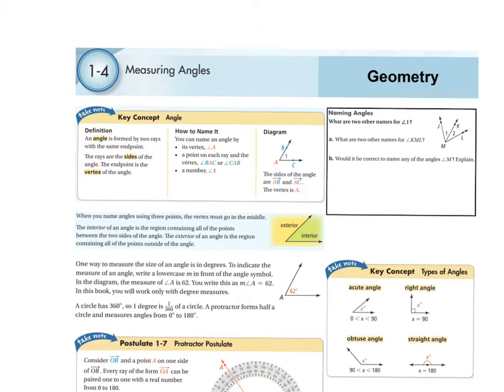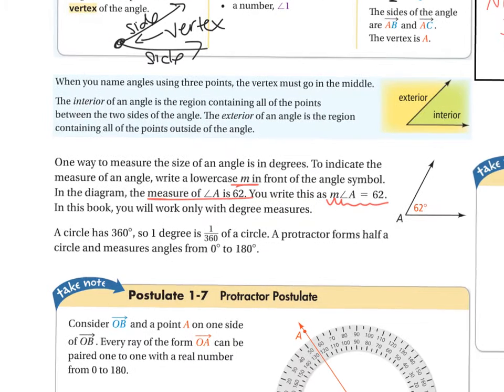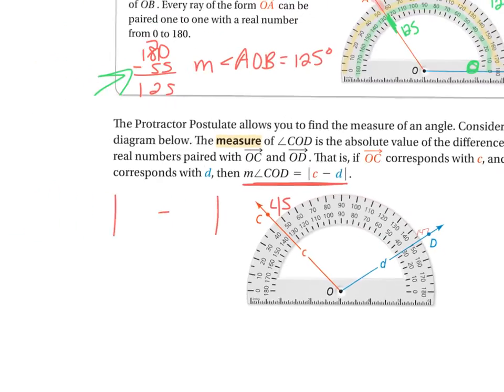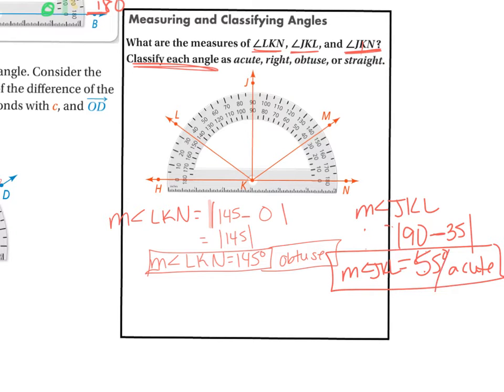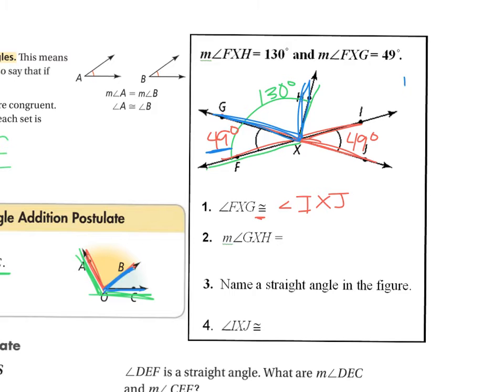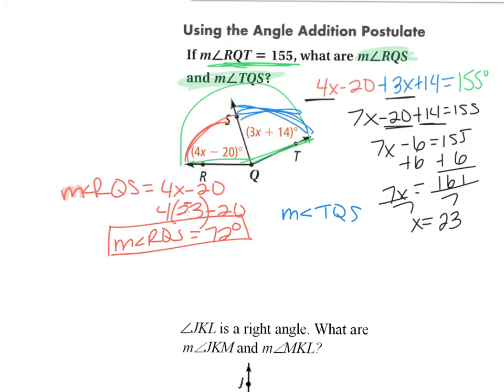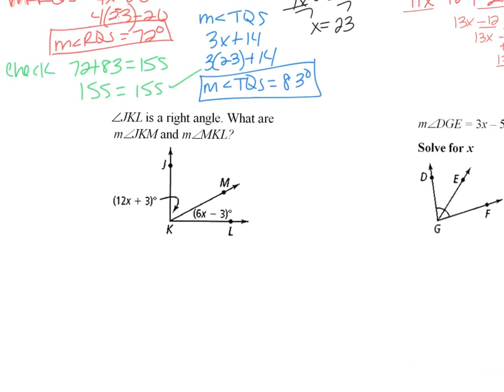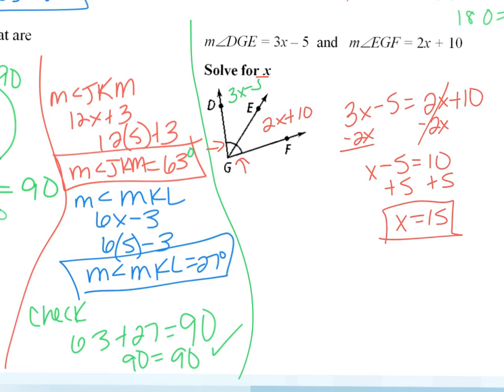Geometry 1.4 Measuring Angles